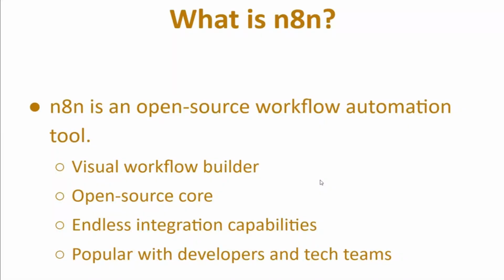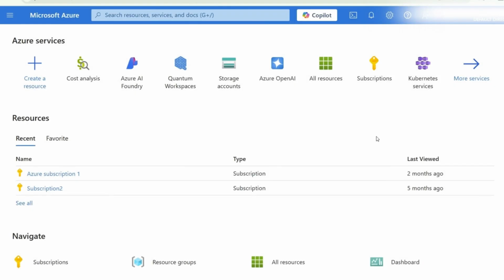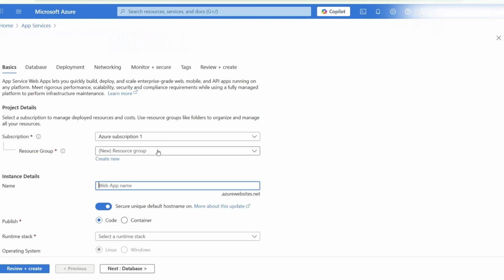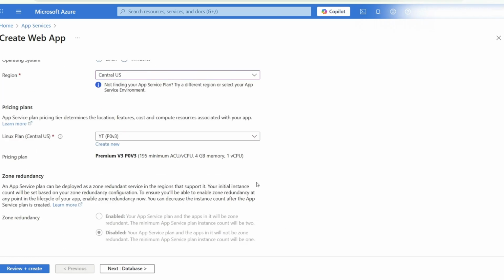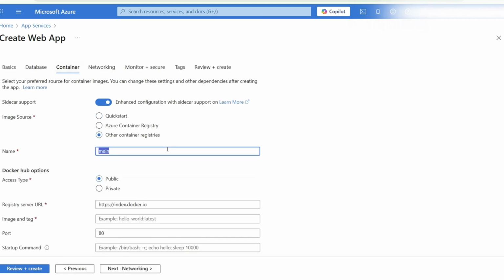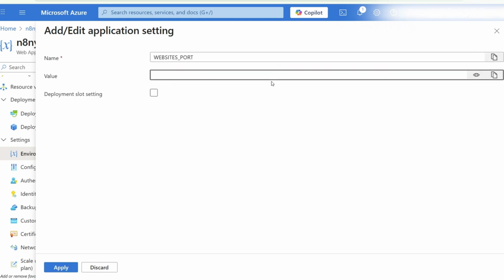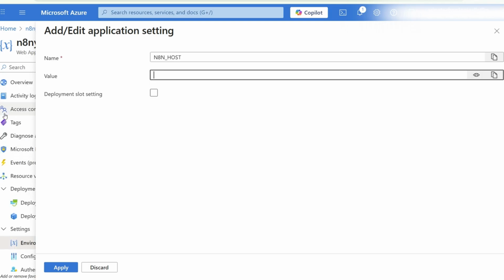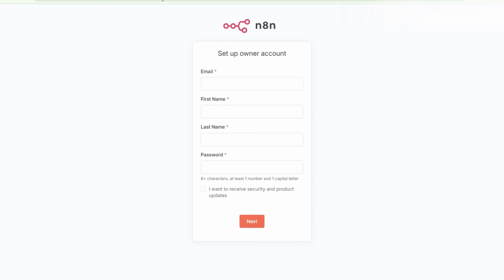Zero to n8n on Azure in 5 minutes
Deploy n8n on Azure App Service in minutes — no more mystery timeouts or port headaches. In this step-by-step walkthrough I show the exact working setup (App port 5678, minimal env vars, health checks) and then harden it for production.

What n8n is and why it’s exploding in popularity

Why Azure App Service (Linux, Container) is a great fit

Exact Portal steps: Resource Group → App Service (Container) → Image → App port

The minimal App Settings that make Azure route traffic correctly

Our Valuable Services:
📈 Digital Marketing
🔍 SEO Excellence
☁️ Cloud Consulting
☁️ Cloud development
💼 Staffing